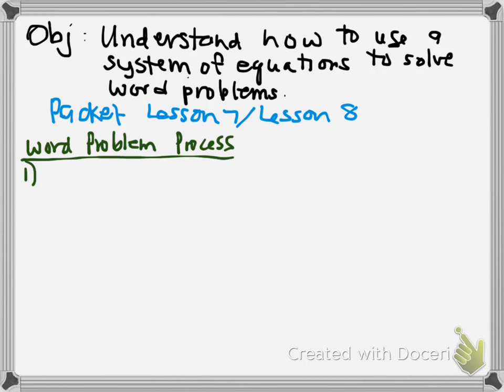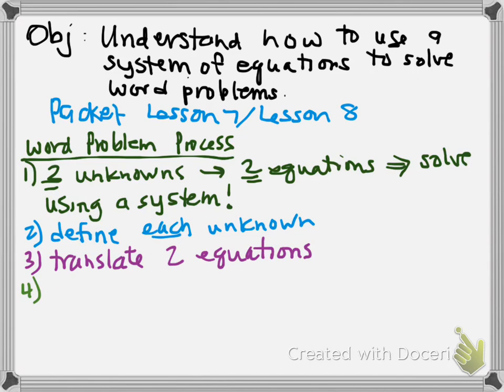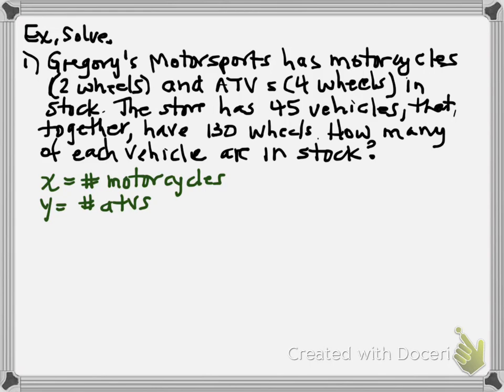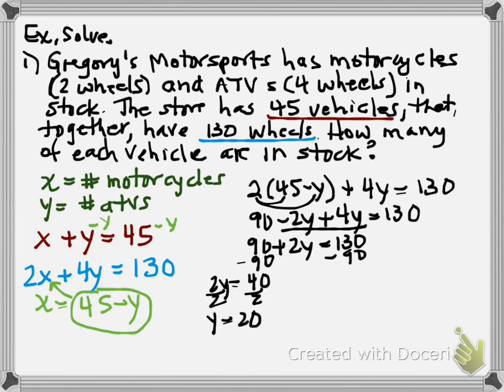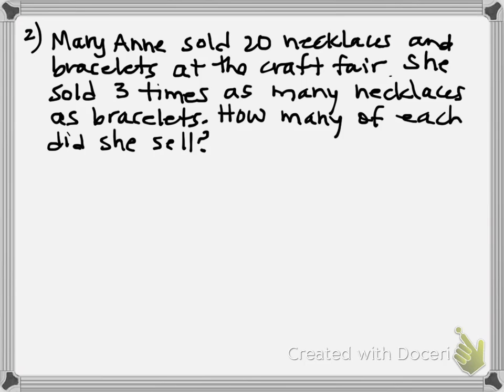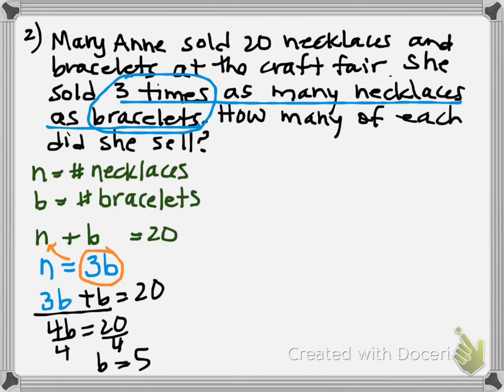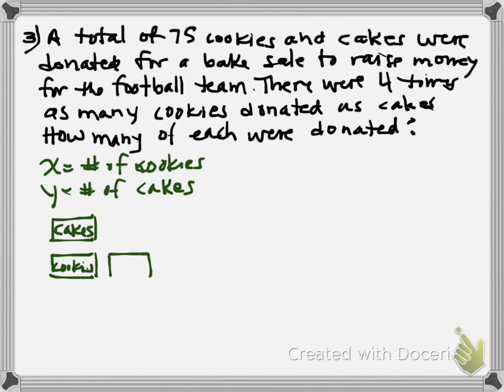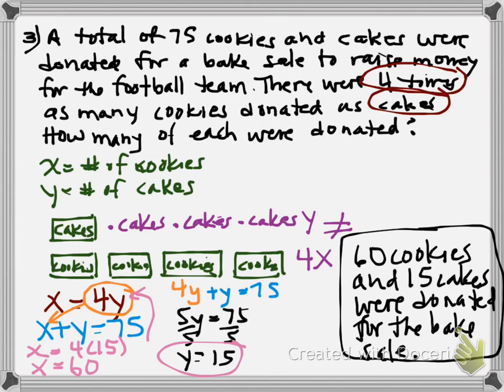Solving Word Problems Using a System of Equations